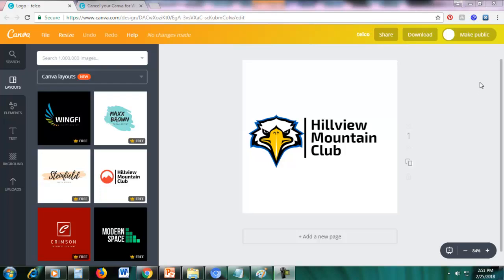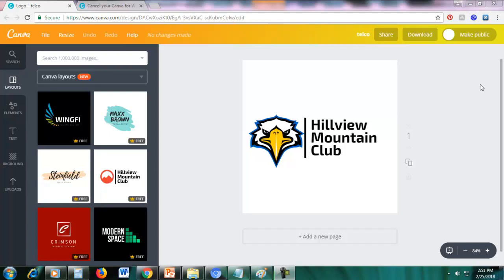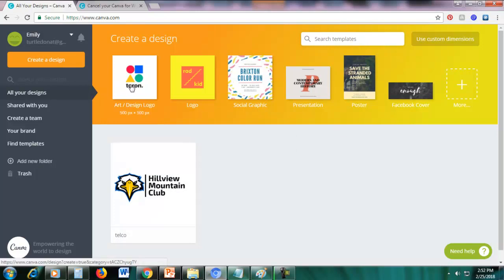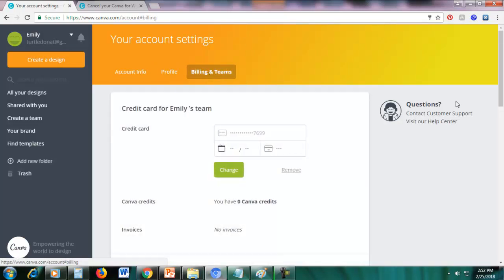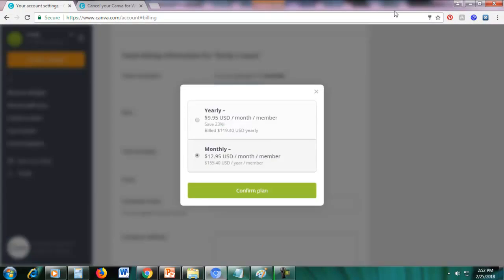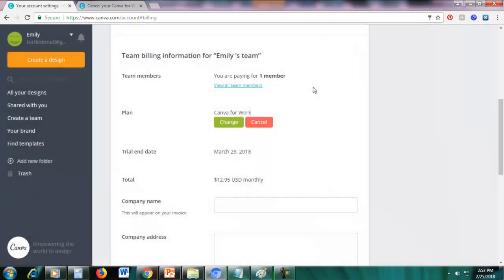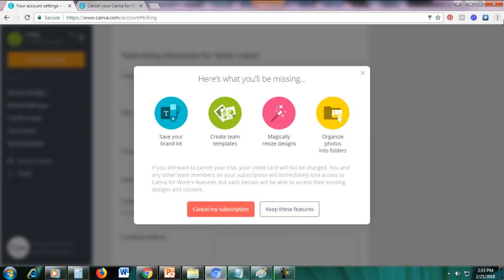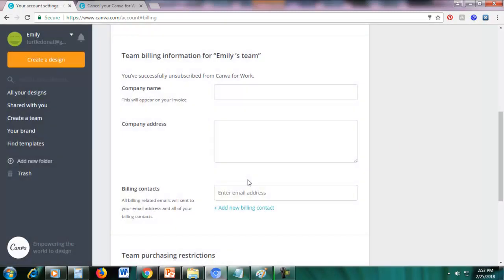how-to-cancel-canva-for-work. lecture number 4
Hi guys, if you want to cancel Canva for work, I will show you how, but I
immediately, just use it until about 28 days and then just cancel 2 days before the
Canva.com design slash duc blah blah; so just delete that and just type Canva.com,
so it would redirect you to this page where you are logged in. So we need to see
your profile here, our profile name is Emily and then just click your profile name
and then just click account settings. Alright so just go to billing and teams, just click
billing and teams here and then just scroll down and then you can see here the plan,
Canva for work; so you can change this or you can cancel.
So right now our billing is $12.95 per month, so we can change that, so just click
change if you want to get a bigger discount; if you want to pay for the yearly plan,
its 9.95 per month and it costs $119.40 per year. If you want to get the cheaper
discount, you can do that or you can do monthly; I'm just showing you but I'll show
you how to cancel. So if you want to cancel, just click here cancel and then just click
cancel my subscription; so the features on this Canva for work is magically resize
designs, organize photos into folders, create team templates and save your brand; so
all that will be gone if we cancel Canva for work; so that's what will be gone, so now
just click this button cancel my subscription and then that's it. So you will not be
billed anymore, so just click no thanks and that's it alright; so I'll see you in the next vedio.